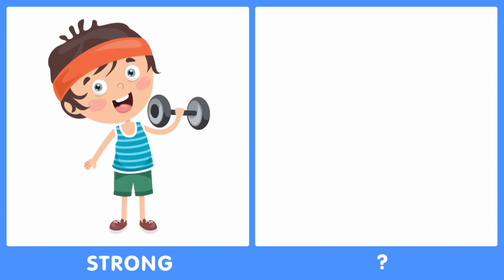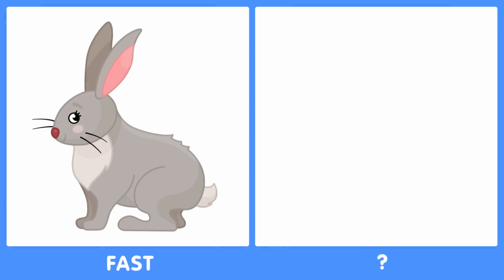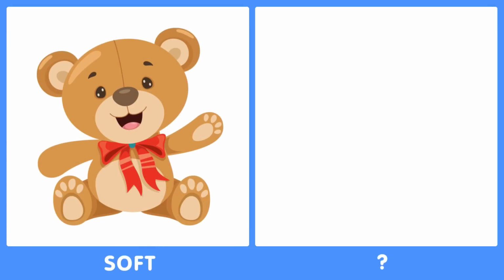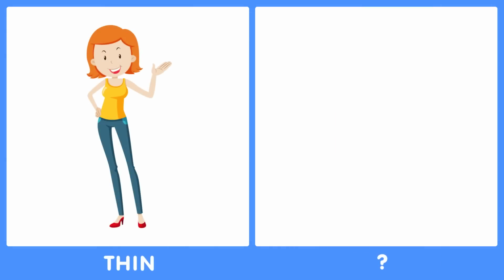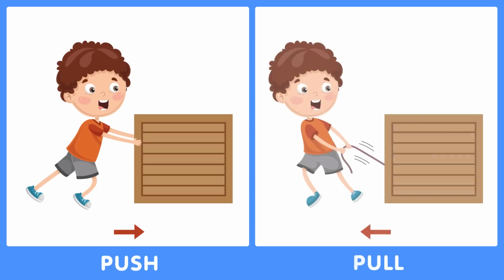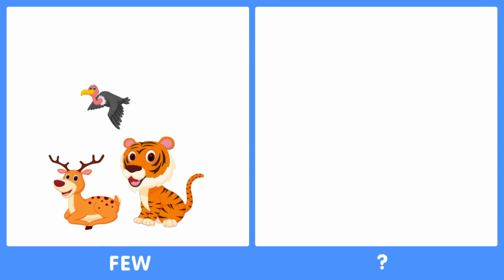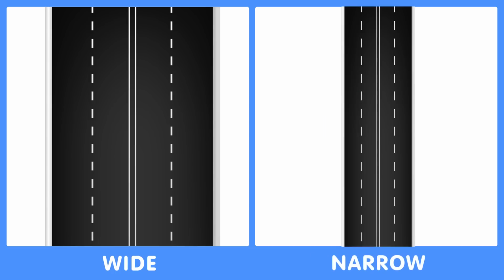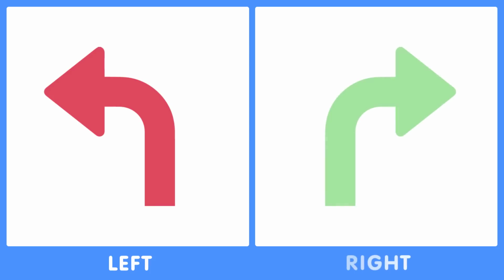Guess the Opposite Word | 30 Antonyms Every Kid Should Know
In this game, we'll present you with 30 important words, and you'll have just 5 seconds to come up with their opposites, also known as antonyms. Can you keep up with the clock and outsmart us?

Give it a try and see how many opposites you can guess correctly!

This game is a great way to improve children's language skills.

It is extremely beneficial for you to teach opposite words to kids to improve their vocabulary skills. These words will play an important role in their educational growth as well as develop reading and writing skills.